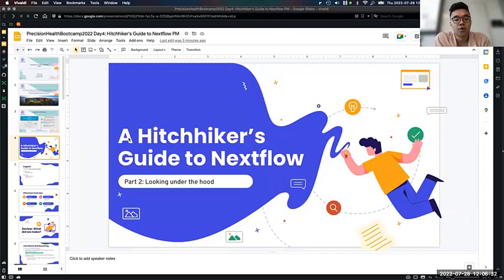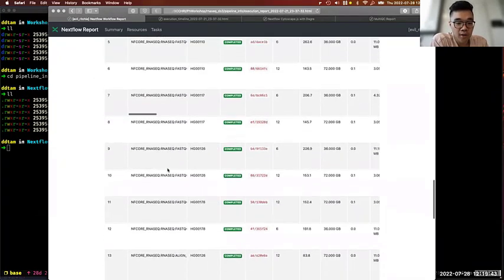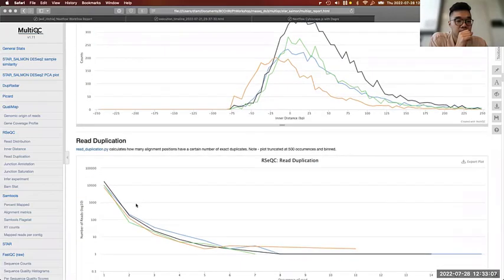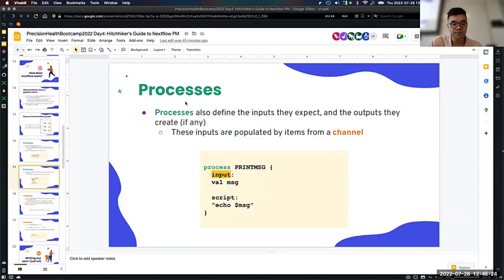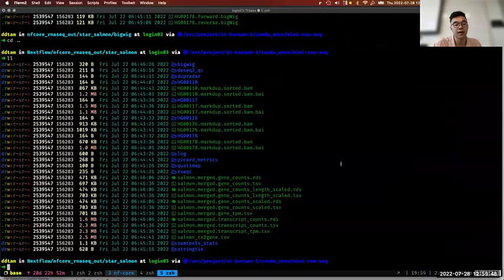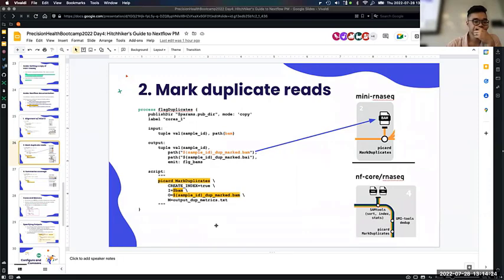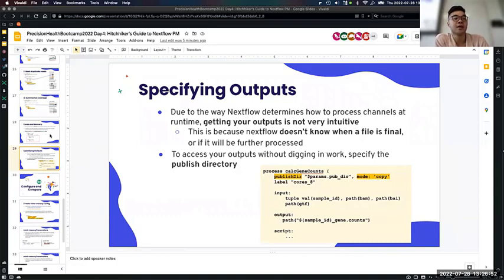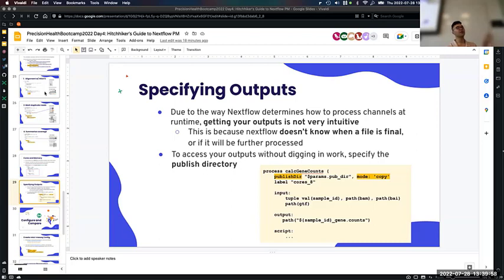Nextflow - Part 2 - Precision Health Bootcamp Summer 2022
This is one of the sessions of the Precision Health Bootcamp Summer 2022 Workshop Series, hosted by BC Children's Hospital Research Institute (BCCHR), the BCCHR Trainee Omics Group, and UBC Advanced Research Computing. This set of workshops will focus on using UBC’s Advanced Research Computing Sockeye Platform for the analysis of “big data”. This includes basics for new users in high performance computing, and intermediate-to-advanced topics covering Precision Health data modalities such as whole genome sequencing, DNA methylation, genetic association testing, RNA-sequencing and single-cell RNA-sequencing, multi-omic integration, functional MRI, and more!

In this session, we cover:
• How does nf model work
• Writing your own Nextflow script
• How to fund a Nextflow workflow

Workshop held: July 28, 2022

TIMSTAMPS:
00:00:00 Introduction
00:01:40 Introduction to Part 2
00:03:40 Review of Part 1
00:35:40 How Nextflow works
00:50:24 Writing our own Nextflow script
01:28:08 Configure and compare